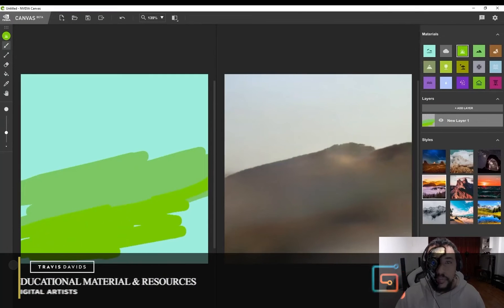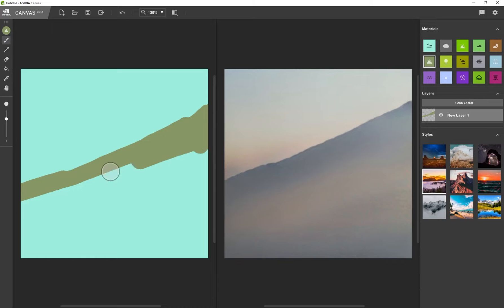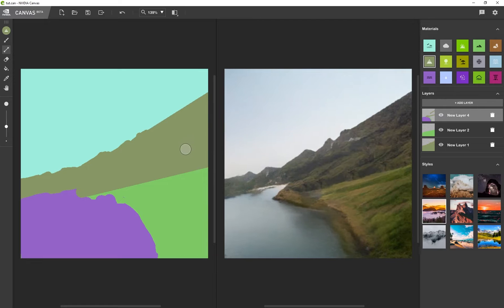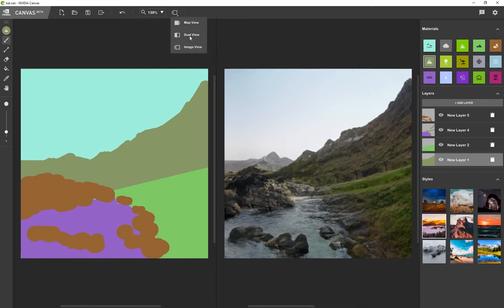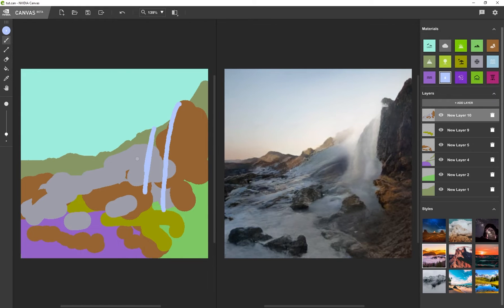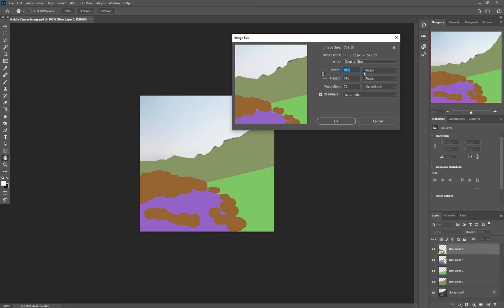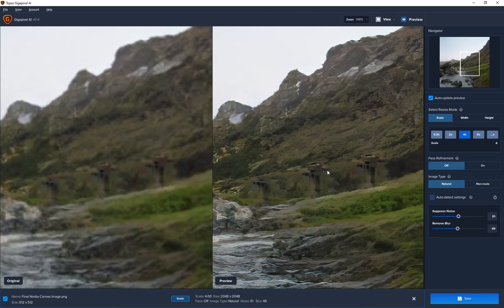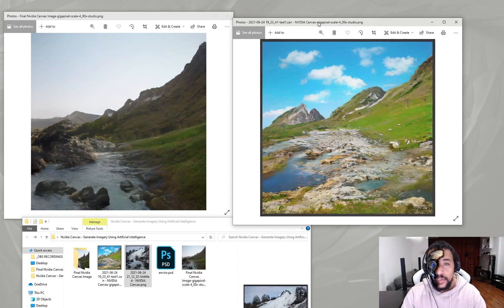Nvidia Canvas - Use Artificial Intelligence To Create Landscape Imagery - Basic Introduction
Optional Extras For Upscaling And Creating A Painterly Look For Your Artwork

0:00 What Is Nvidia Canvas
0:36 System Requirements And Where To Download Nvidia Canvas
1:06 Let's Get Started (U.I And Painting A Quick Scene)
2:24 Utilizing Layers
5:19 Explaining Additional Tools In The UI
8:14 Using Styles To Alter The Look Of The Scene
9:14 Final Output Resolution
10:25 Optional (Using Topaz Gigapixel or Icon8 Upscaler To Upscale The Images Resolution)
11:52 Optional (Using Topaz Studio To Make It Look Painterly)
12:48 Outro & Final Thoughts